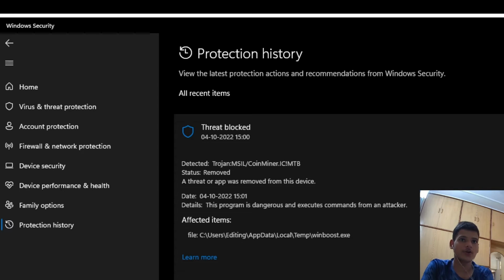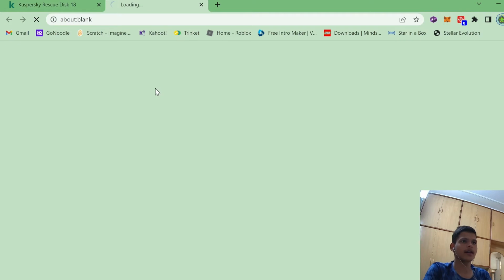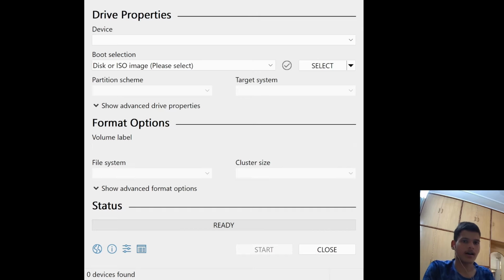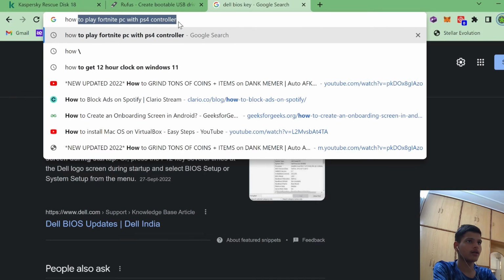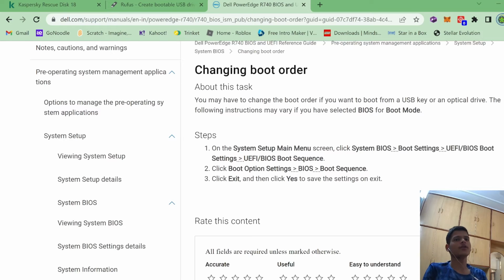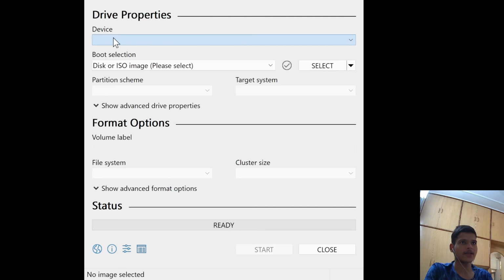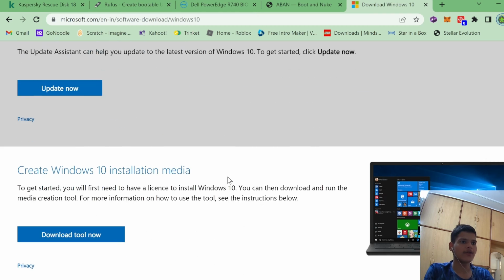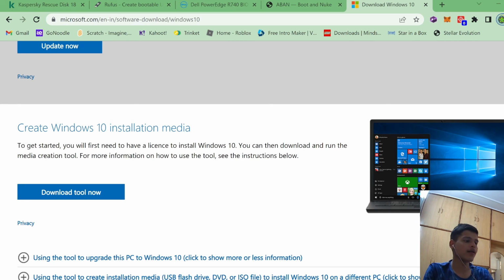How to get RID OF A VIRUS! | Completely remove a virus from your PC | Trojan Horse | Kaspersky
Scared you have a virus?
Remove it using these simple steps and be safe ;)